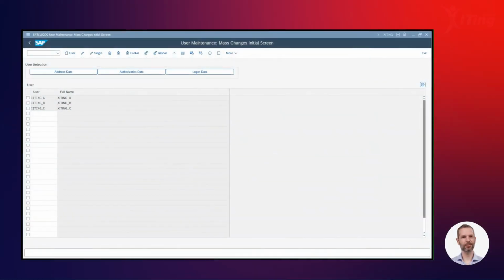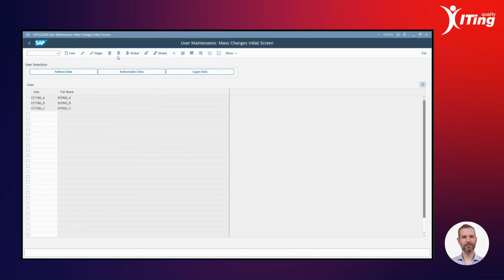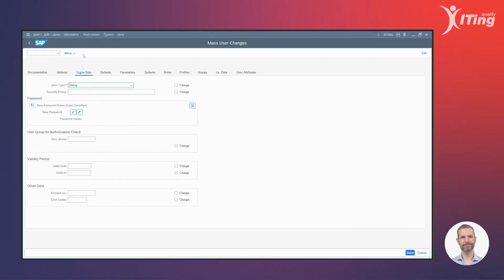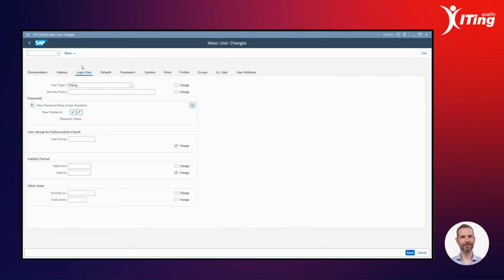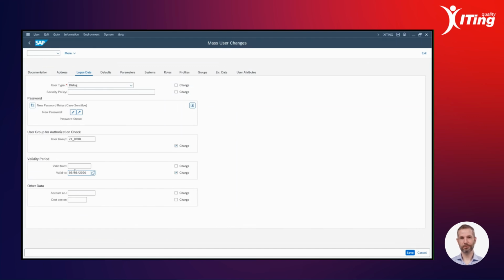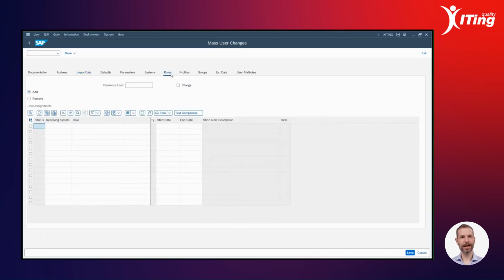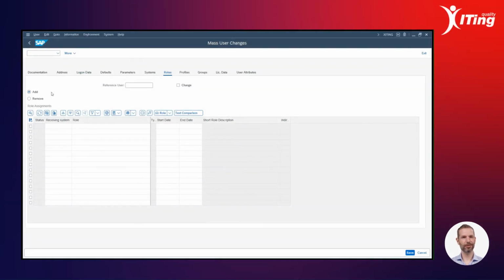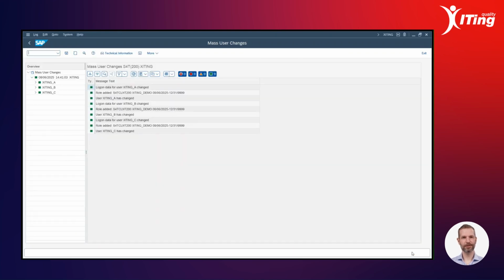How to use SAP SU10 for Mass User Creation and Role Assignment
With SAP SU10, administrators can streamline user management by creating, updating, and assigning roles to multiple accounts at once. This tutorial walks you through the key steps of mass user maintenance and shows how SU10 makes managing larger groups of users more efficient than SU01.

The tutorial shows step by step:
- How to start transaction SU10 for mass user maintenance
- Creating or updating user master records in bulk
- Locking and unlocking accounts, resetting passwords
- Assigning roles and authorizations to several users at once
- Important notes for Central User Administration (CUA) environments

Compared to transaction SU01, SU10 provides a more efficient way to manage larger groups of users from a single interface.

For more advanced, user-specific role assignments, the Xiting Authorization Management Suite (XAMS) offers additional options

This tutorial is part of our Knowledge in a nutshell series to help you better understand SAP roles, security, and user management.

Note: AI-generated avatar and voice (with consent), based on a real person, with human created content.